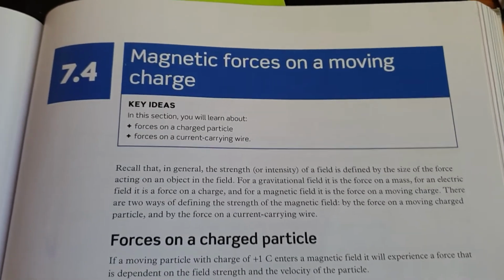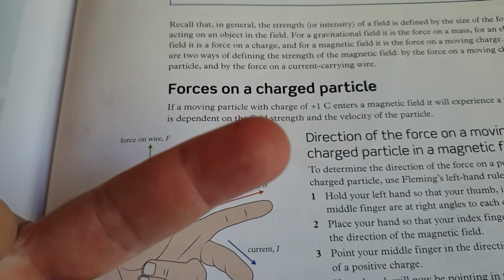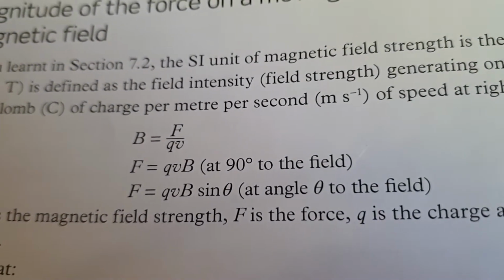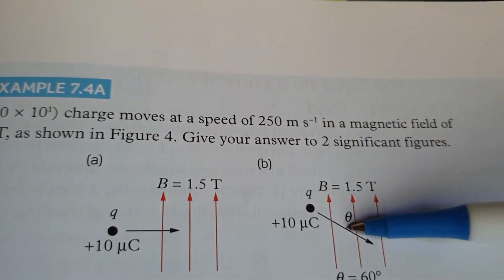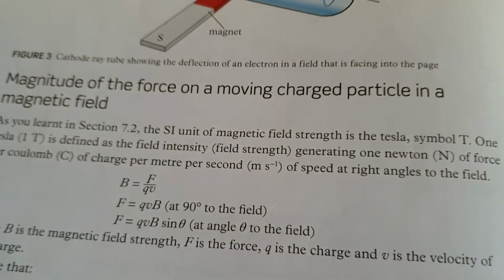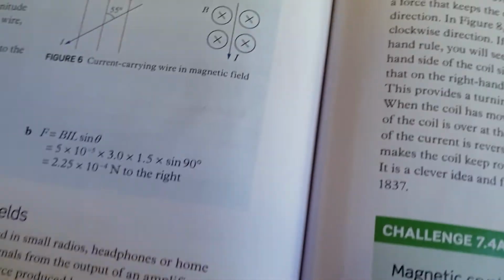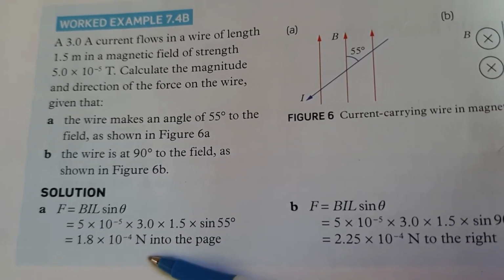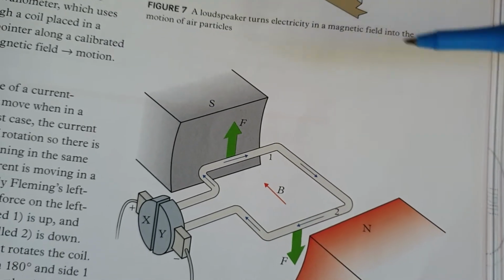Magnetic Fields - Chap 7 4